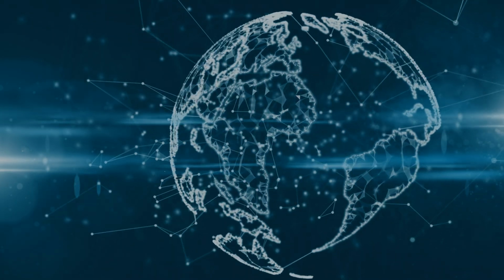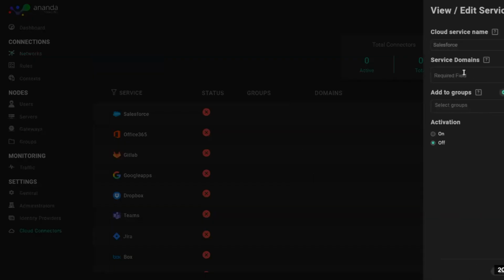Stop using VPN! Why Zero Trust Is A Better Solution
Stop using VPN! Why Zero Trust Is A Better Solution - Why a zero trust network is better than a VPN. Are you currently using a virtual private network (VPN) to protect your organization's data? There's a much more secure option available! In this video, Roger compares a VPN to a Zero Trust Network and why you should make the switch.

Ready to check out Ananda? Click here to schedule a 15 minute demo with our sales team

0:00 - Introduction
0:10 - What is a VPN?
0:30 - The problem with VPN
1:50 - Zero Trust Network
3:36 - Ananda Networks